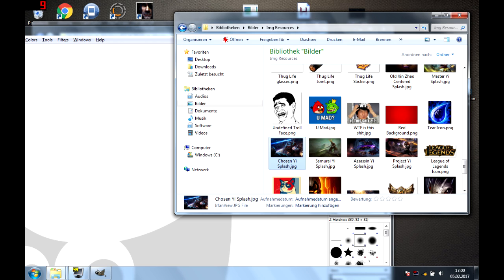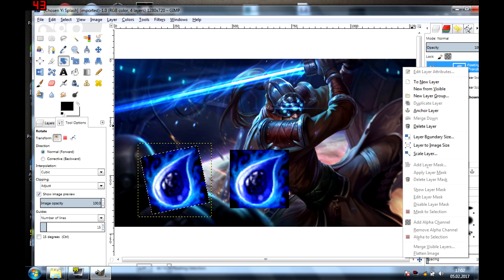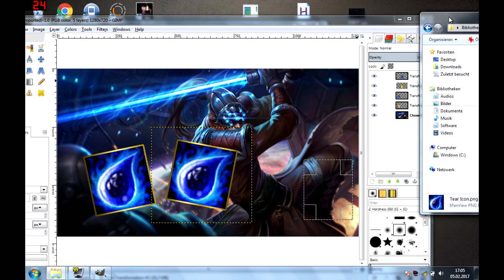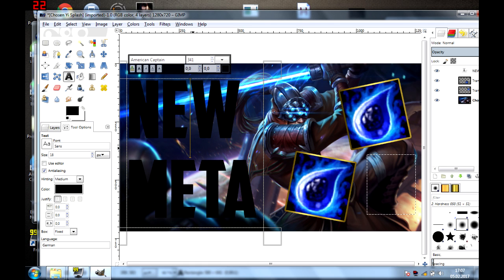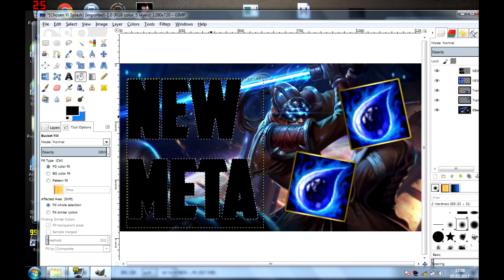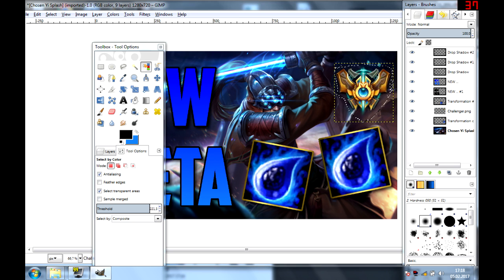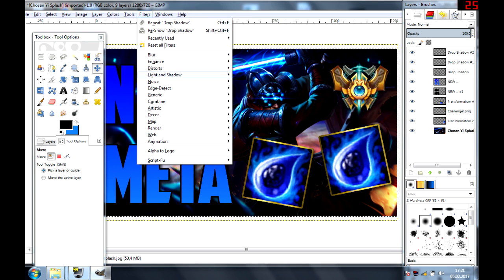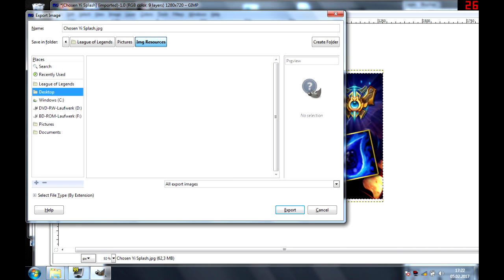How to create a League of Legends Thumbnail with GIMP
Sometimes, you need to get millions of clicks because of one dumbfuck idea. This guide shows in a very professional way how to conduct the production of a true NEW META - Thumbnail.